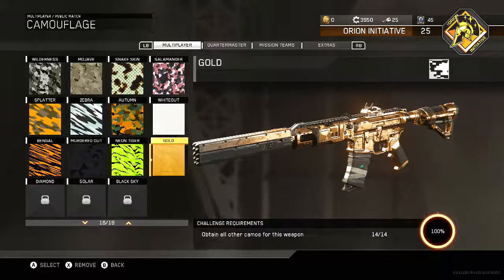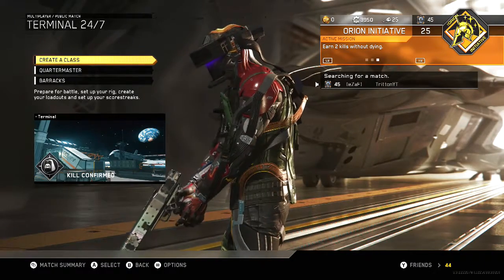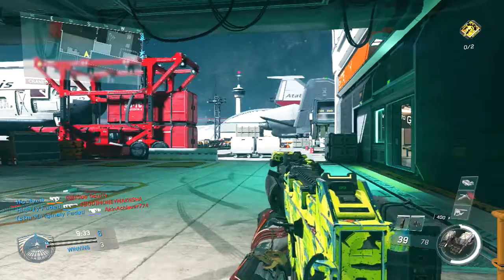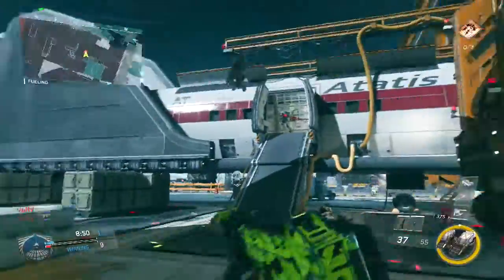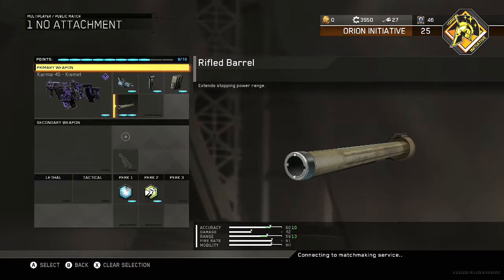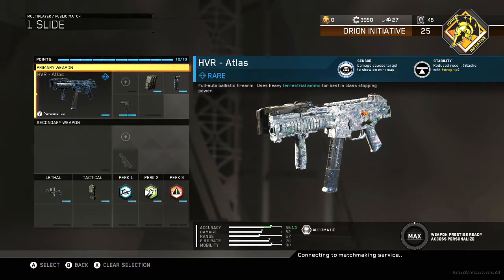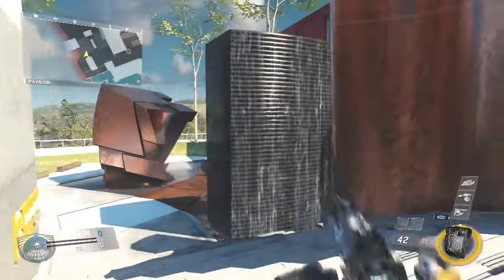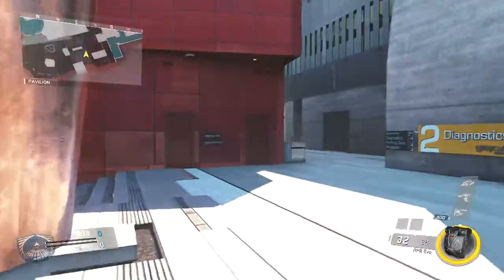Getting 2 SMGs gold in one game!!!(Diamond camo)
EliTe_Tritton